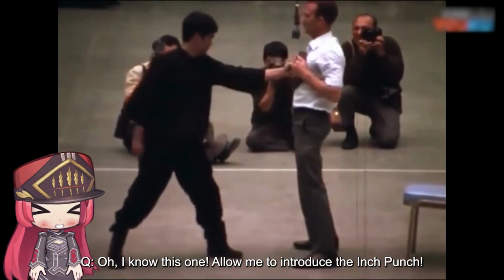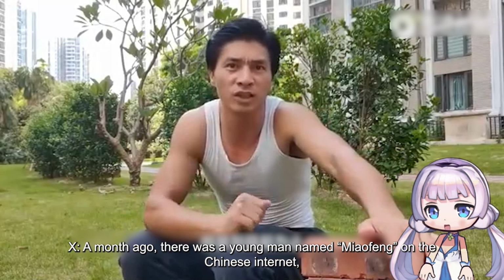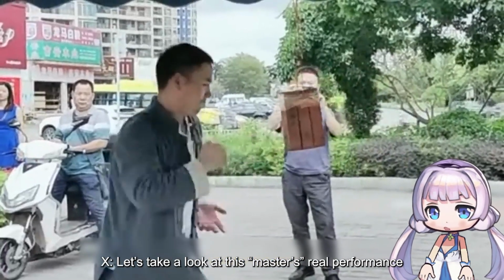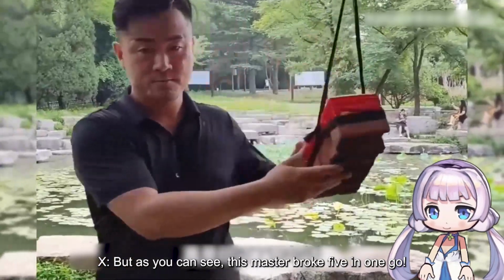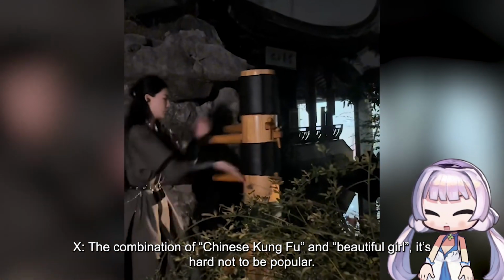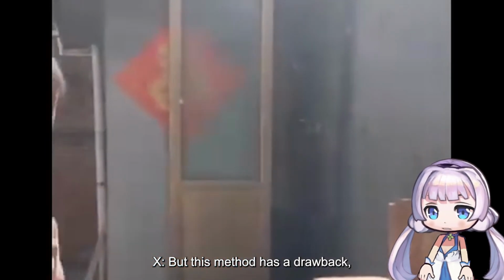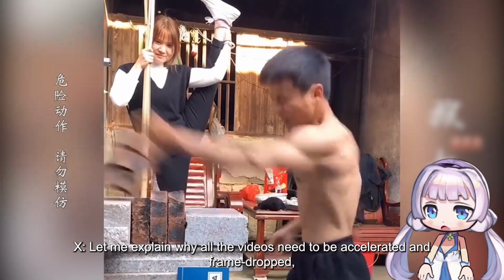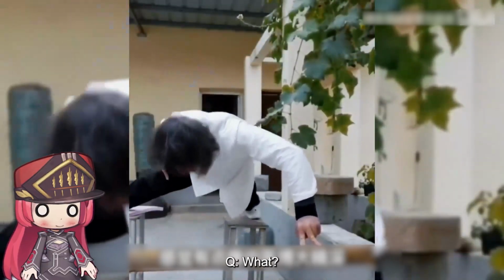Is it all fake? Exposing the scam of breaking bricks with the inch punch!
Brick breaking has almost become synonymous with Chinese Kung Fu. Recently, the myth of brick breaking in Chinese Kung Fu faced a devastating blow. Does this mean all brick breaking is fake?